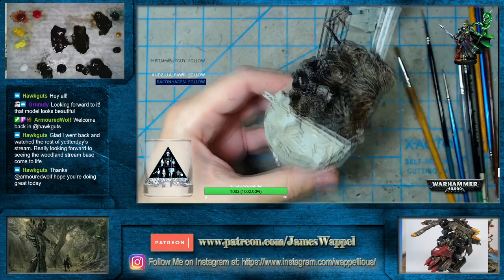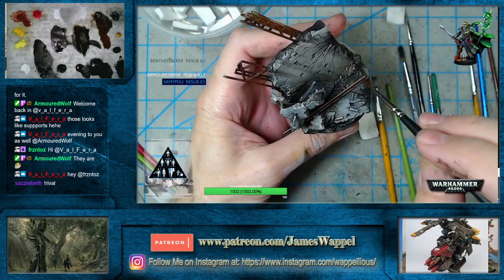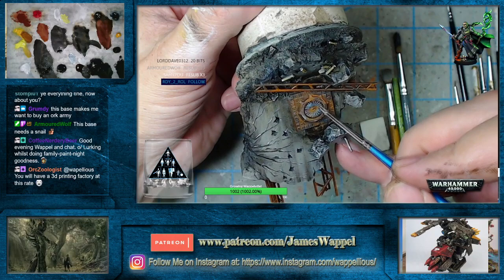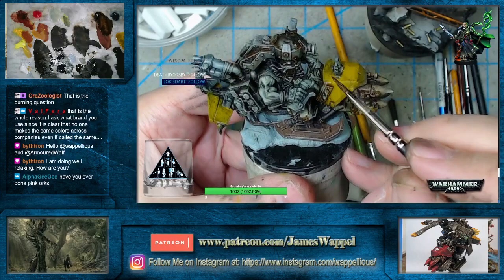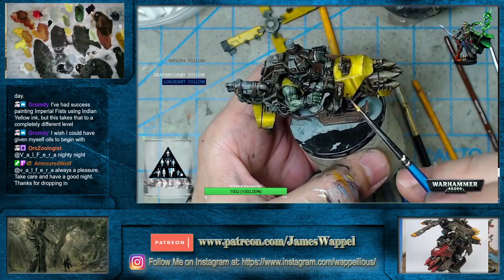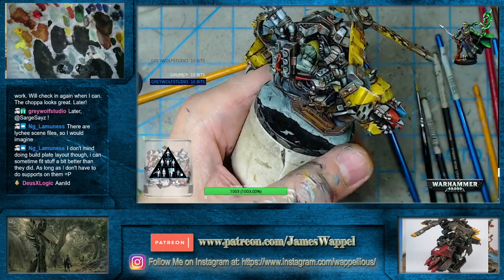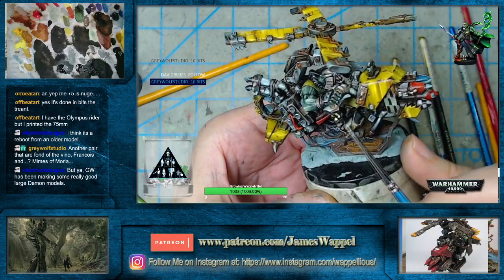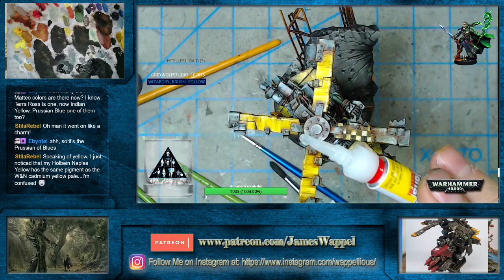Painting and Weathering an Ork Deffkopta in oils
This is a Twitch session where I painted one of the classic Ork Deffkoptas using my oil paints!

The basing Session was very fun, and also done on my Twitch channel.

I also have the Army Painting series  These are 5 episodes long, and begin with basing the unit.  From there, I take you through the entire painting process, figure by figure!    I have done series on Warhammer 40k, including Necrons and Thousand Sons.

I have 5 different series on Lord of the Rings miniatures, including Dol Amroth, Rohan, Harad, Morghul Knights, Army of the Dead, and my Easterlings.  I also have Army Painting series for Warcry, Age of Sigmar, and Game of Thrones!

I am now finished with my 24th series, which is why you gain access to nearly 800 hours of tutorial videos when you become a patron at that level... you can check it out